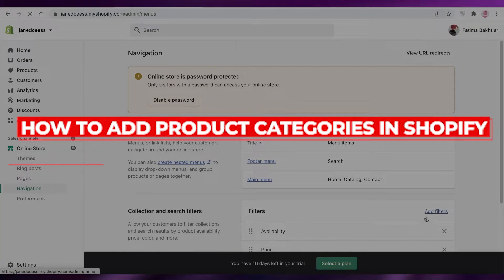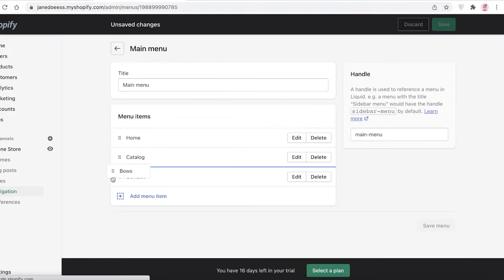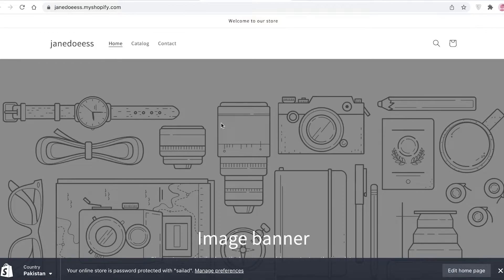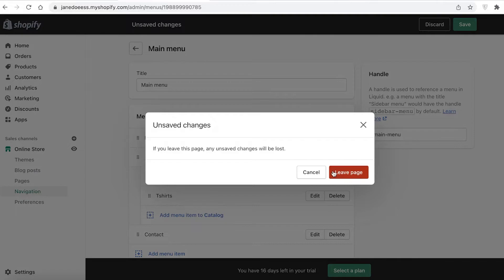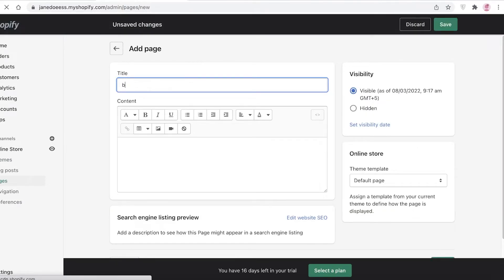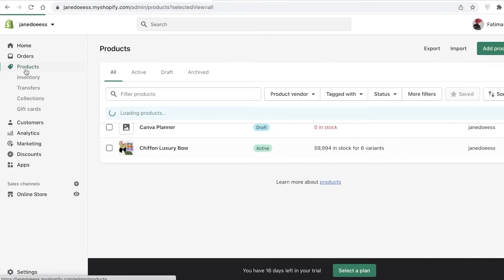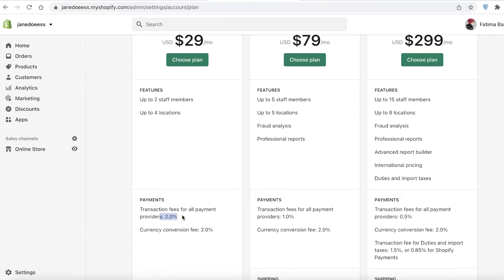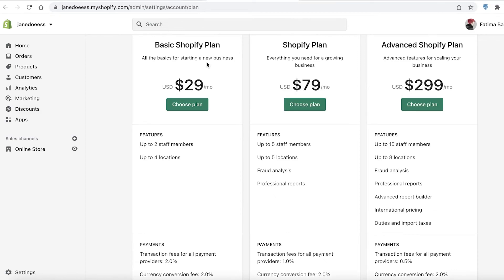How To Add Product Categories In Shopify | For Dropshipping (2025)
In this video I show you How To Add Product Categories In Shopify. It is very easy and anyone can do it in just a few minutes.